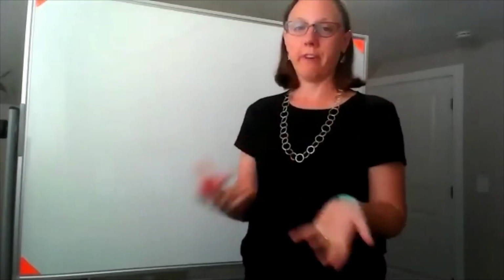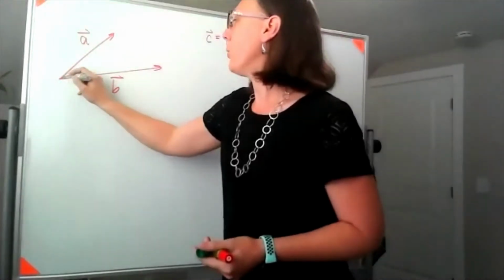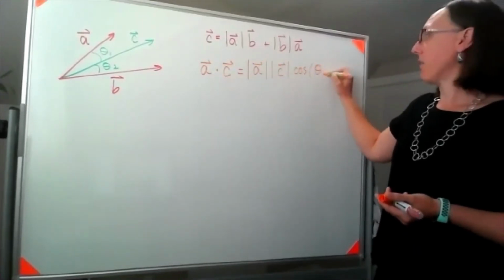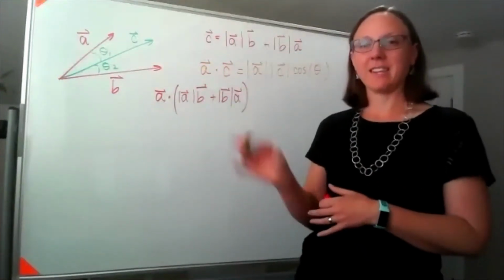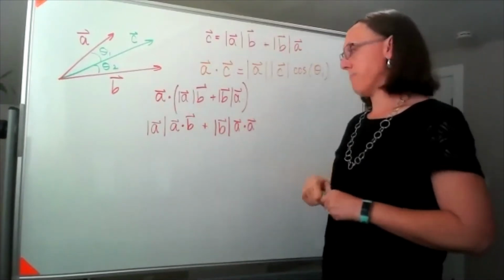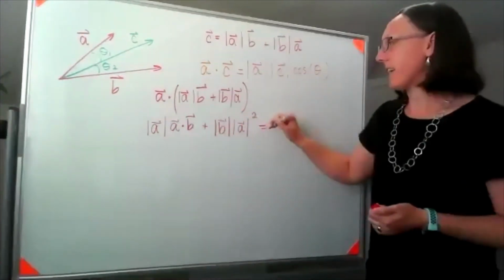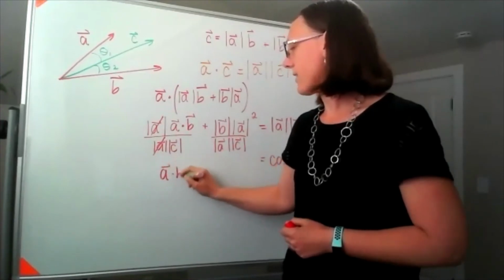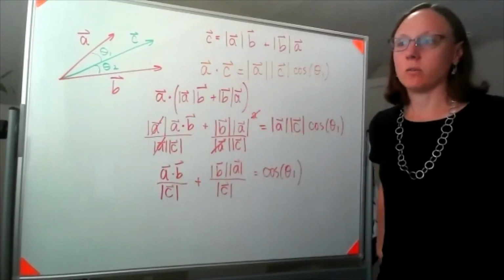Manipulating vector equations: section 8.3, number 44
19 May 2020